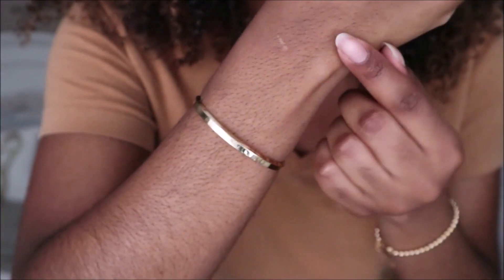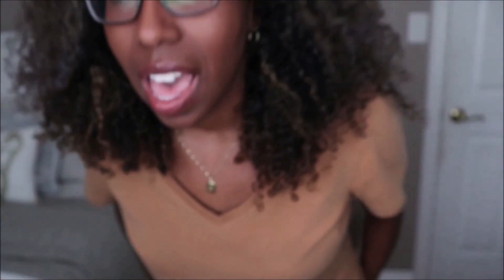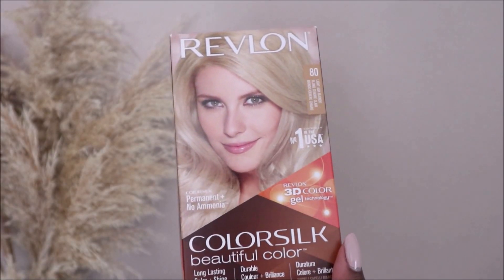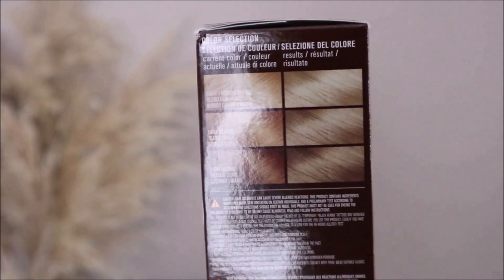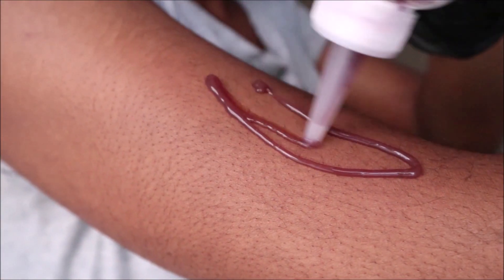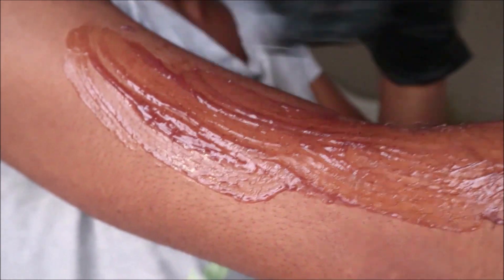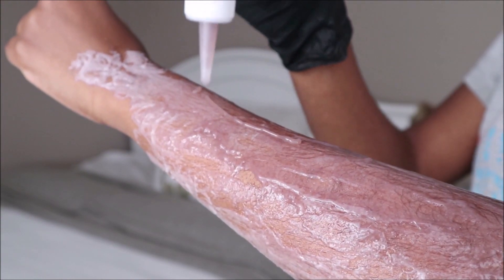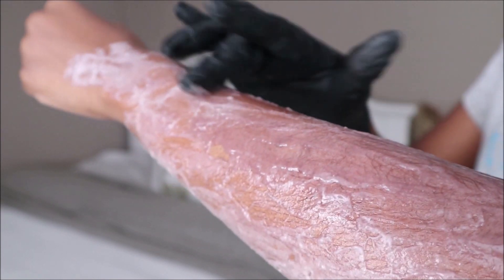Hairy Arms Hack: No Shaving, Waxing, Laser Removal or Epilating!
Hey everyone today I want to share a little secret I do when it's summer time!  I have hairy arms and never was a fan of it. It made me feel self conscious growing up with hairy arms and legs. I tried shaving them but didn't bother waxing and epilating because that's too painful. Unfortunately at home laser hair removal isn't really dark skin/dark hair or light skin/light hair friendly. SO this method works amazing and lasts about 2 months. Watch to see how I get my hairy arms to look way less hairy in 20 mins for less! Also let me know if you embrace your arm hairs or what method you use to deal with it.

PRODUCTS MENTIONED:
Revlon-
Nivea-